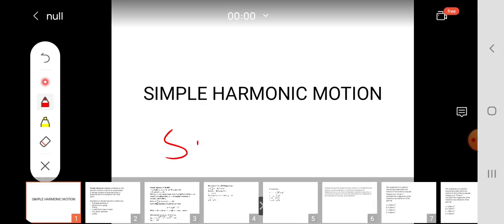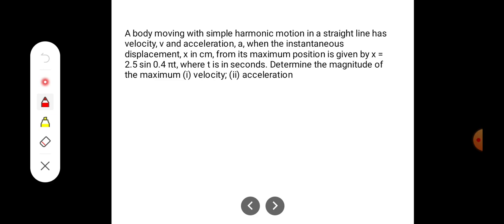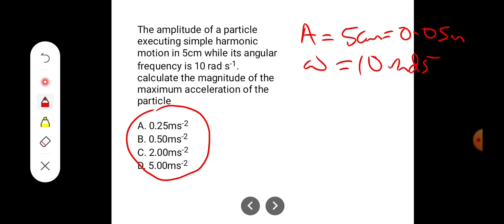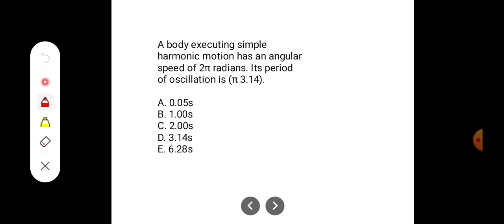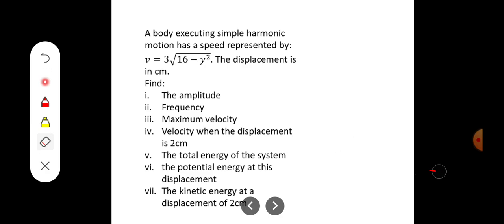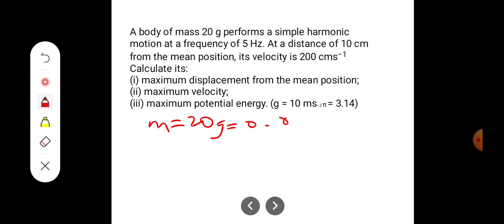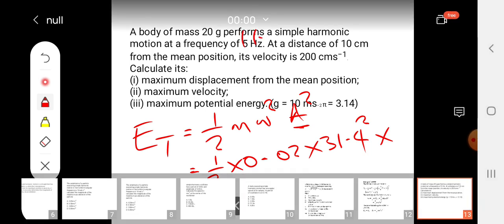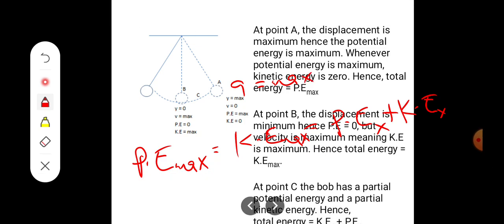SIMPLE HARMONIC MOTION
Simple equation of a SHM
Velocity and maximum velocity of a SHM
Acceleration and maximum acceleration
Energy of a SHM